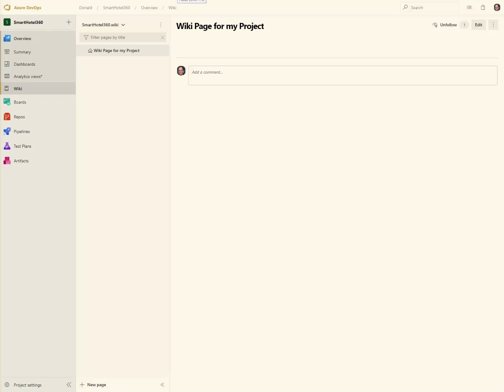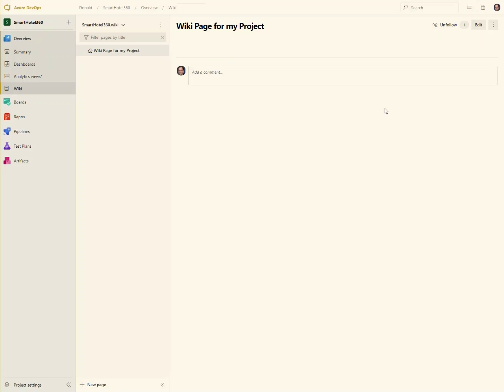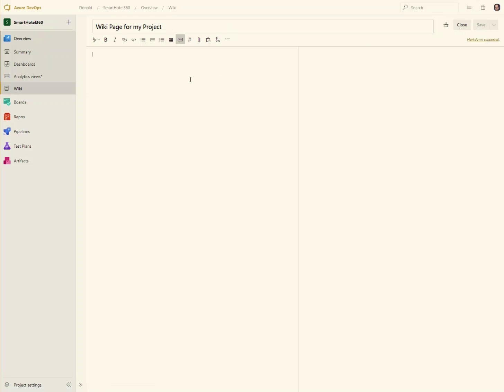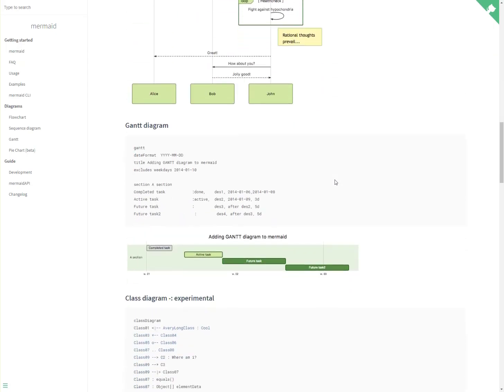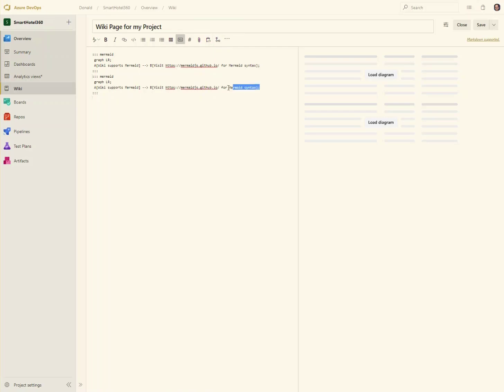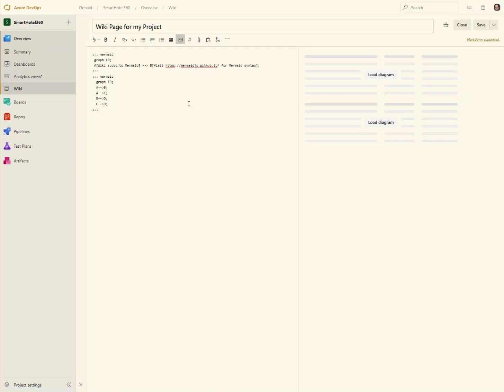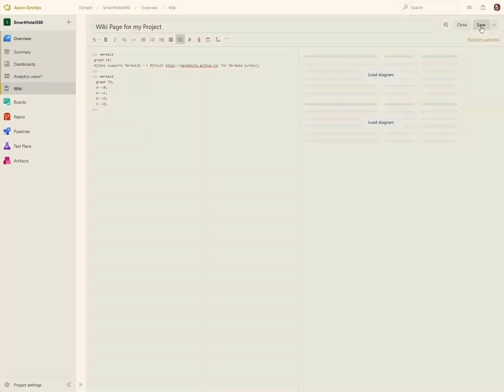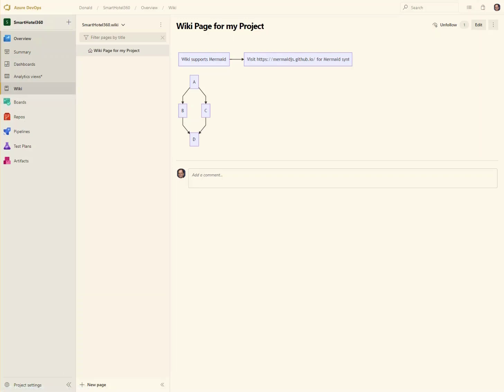How to Create Mermaid Diagrams in Azure DevOps Service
When documenting your software project, have you ever resorted to putting flowcharts, sequence diagrams, or Gantt Charts into external documents, like a Word document? This creates a challenge when you need to link a Work Item or even to a WIKI page to those diagrams in that external documentation.  Wouldn't it be great if you could just create, edit, and manage the diagrams and charts directly in the WIKI page itself?

Well now you can! Azure DevOps Service Sprint 158 now supports the creation, editing, and management of mermaid diagrams in WIKI pages.  In this very short video, I will demonstrate how you can easily create mermaid diagrams from markup text in WIKI pages in the newest release of Azure DevOps Service.

And as always, if you need any help with Azure DevOps, just know that Imaginet is here to help. Our Imaginet Certified DevOps and ALM experts have been working with the Microsoft ALM & DevOps tools since they originated in 2005 and can help you with any of your needs. To find out more, schedule your free consultation call with Imaginet today.